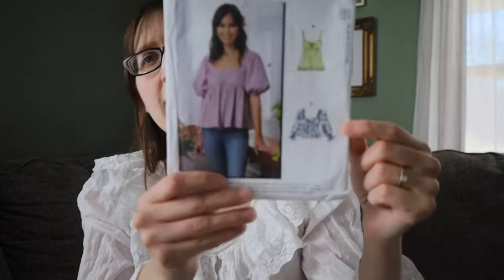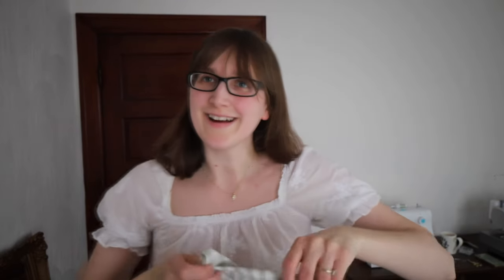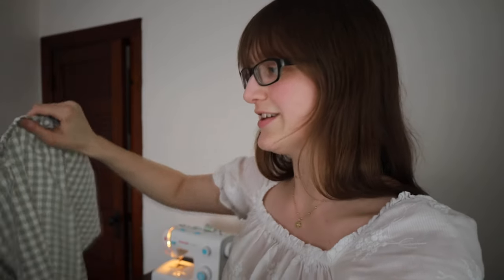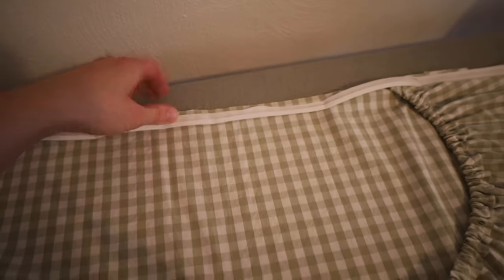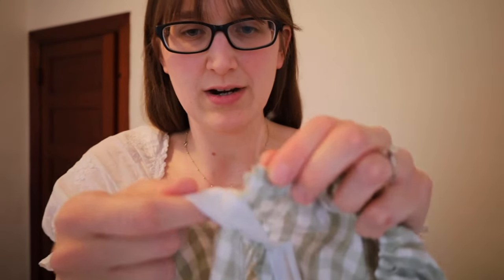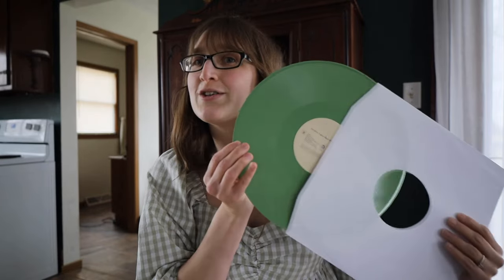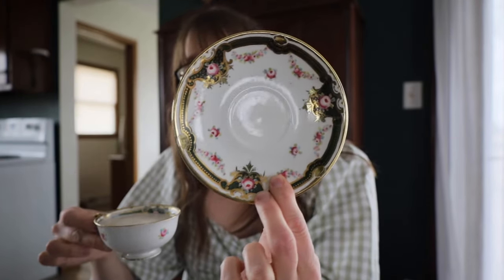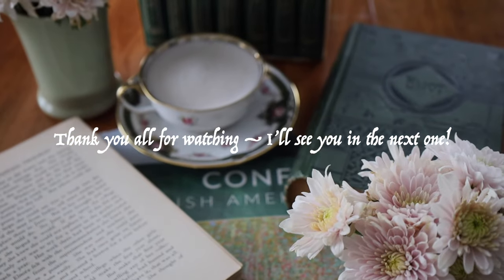Sewing a Green Top for St. Patrick’s Day! ☘️💚🌿 Reformation Inspired ✨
Hello friends! I thought it would be fun to share a little green themed video for St. Patrick’s day today — hope you all enjoy!! 💚